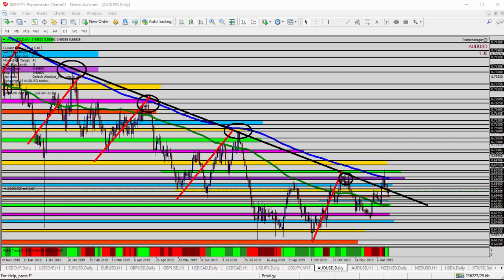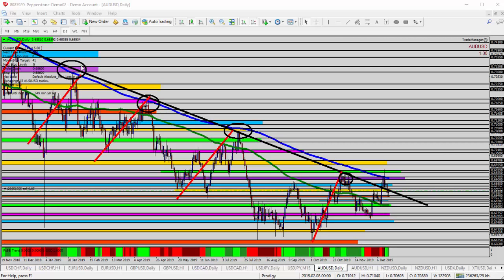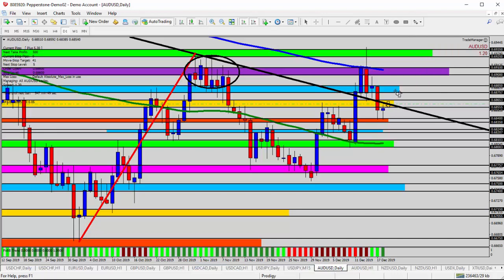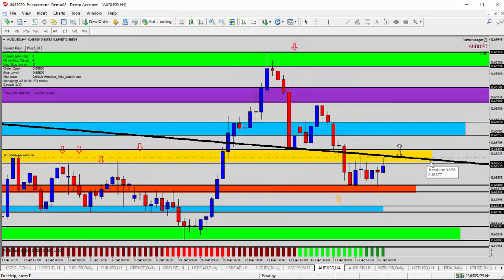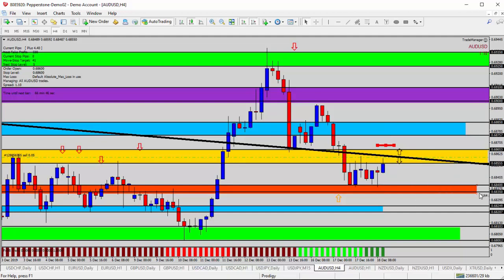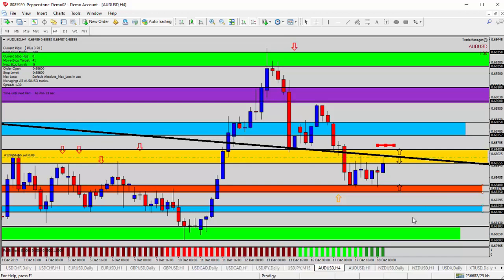Forex Update: Selling AUDUSD Holding Under the Resistance Zone